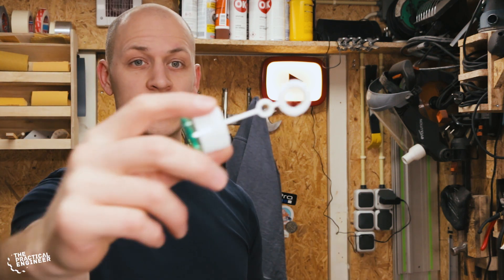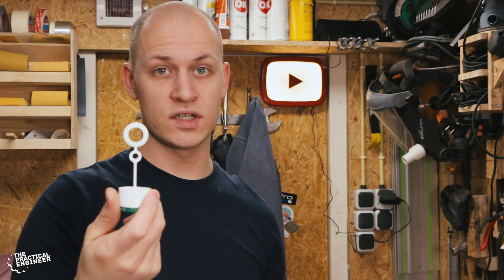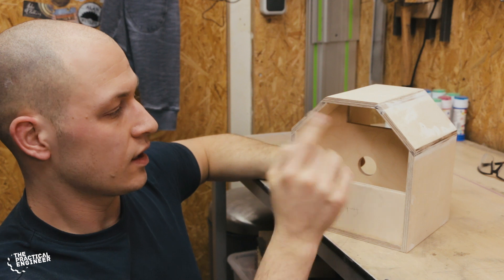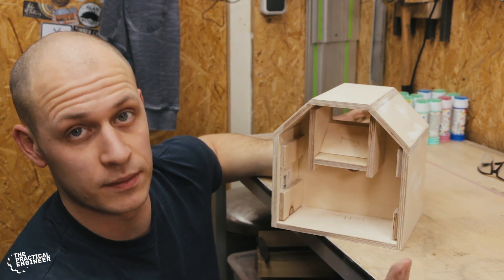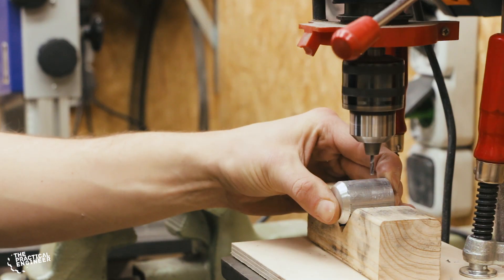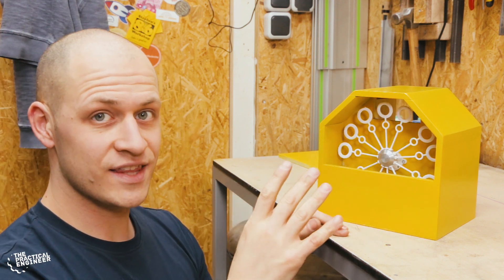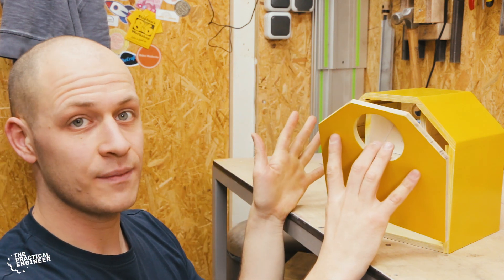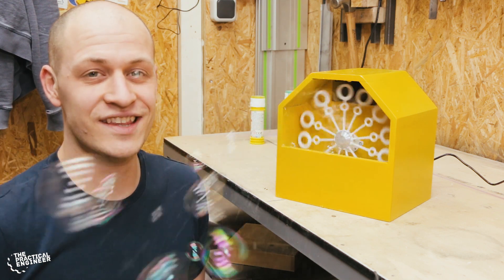Lots of bubbles! - How to make a bubble machine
What’s more fun than bubbles? Exactly! More bubbles. This week I show how to make a bubble machine powered with a small 12V motor.

The whole housing of the bubble machine is made out of 9 mm plywood that I painted after assembly. Then for the mechanism of making the bubbles there are basically four main parts: the blower fan, the bubble maker rings, a motor that drive the bubble maker rings and a reservoir for the liquid.